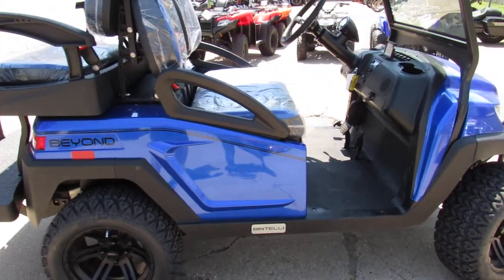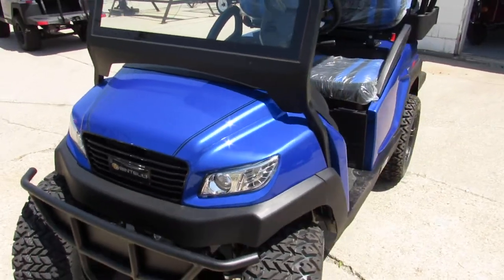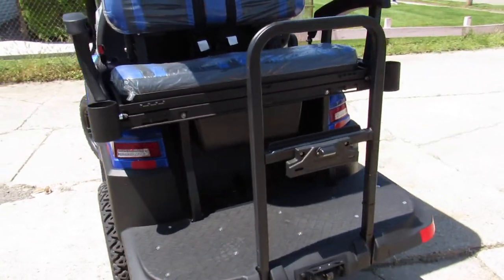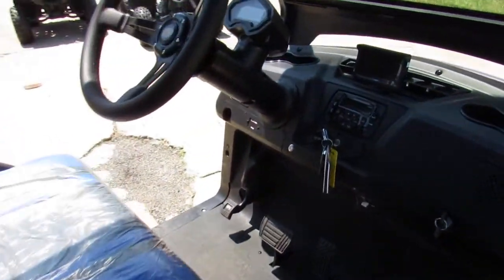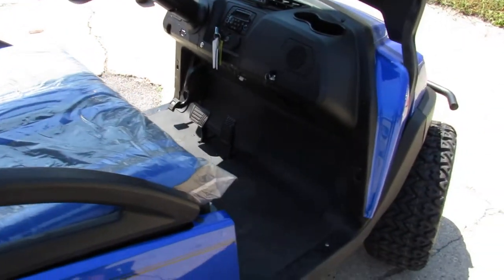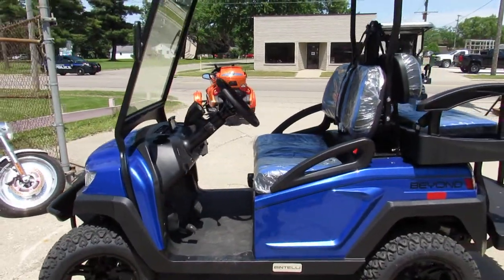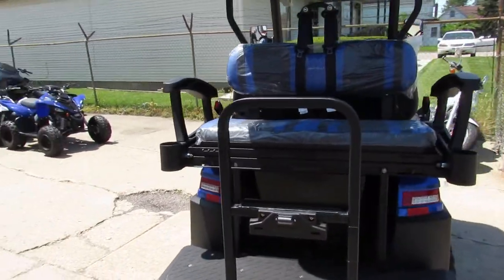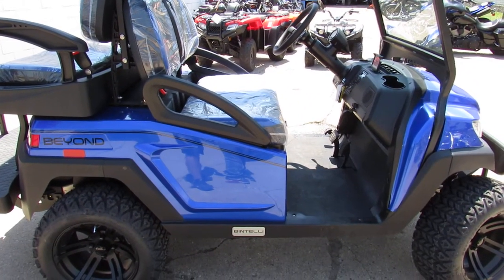2021 BINTELLI LSV4P GOLF CART FOR SALE 21B002